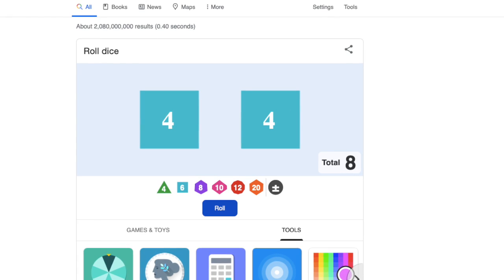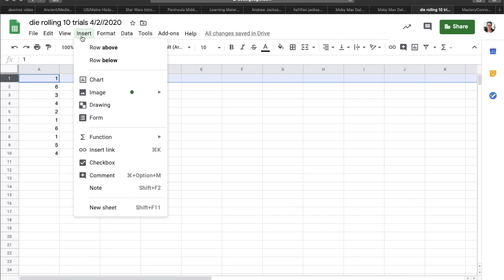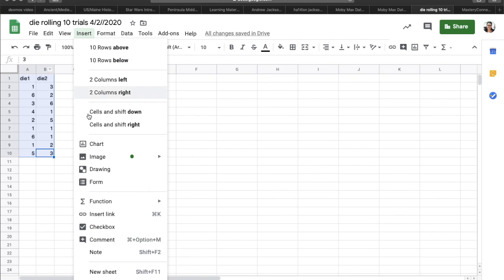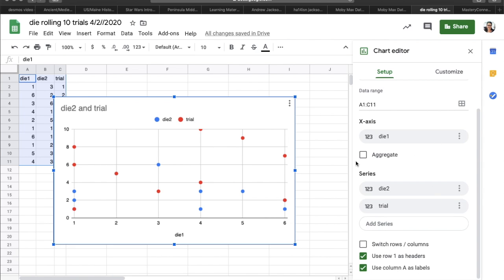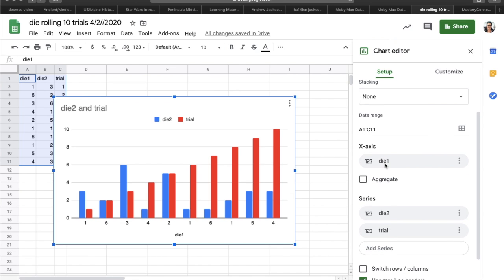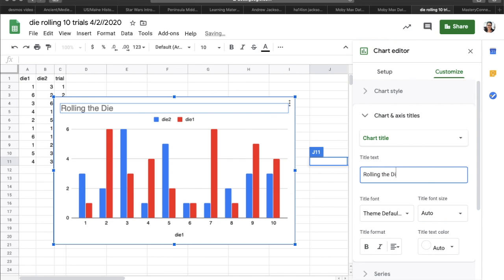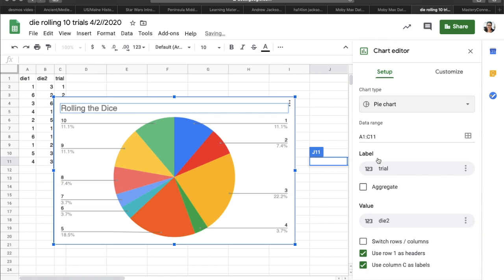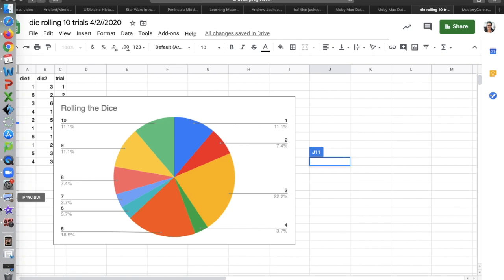Live from Dagobah!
Google Sheets & Graphing